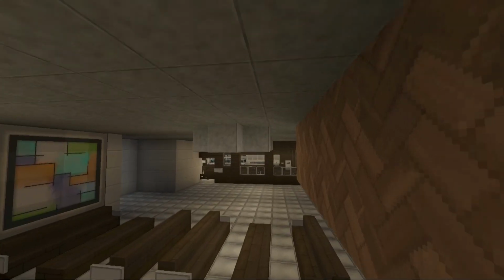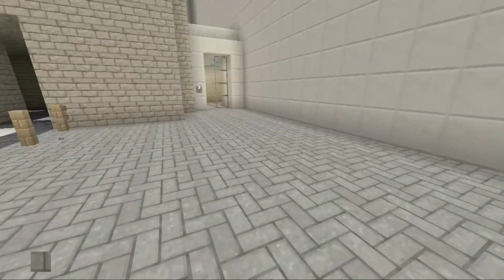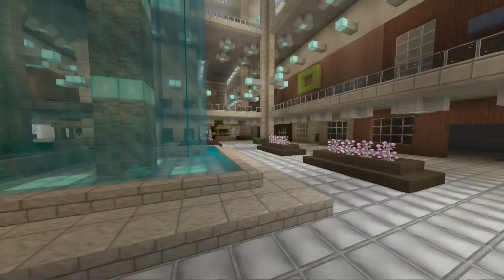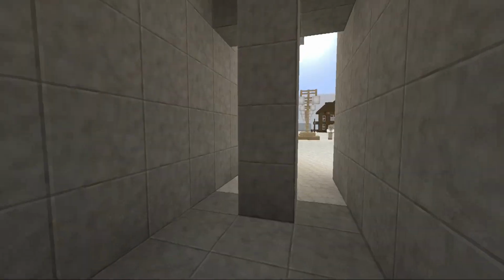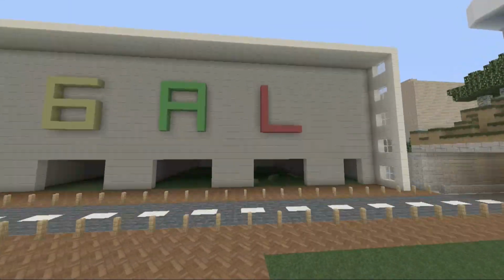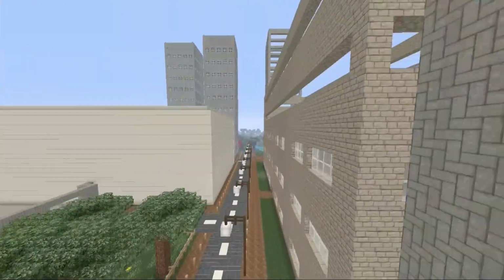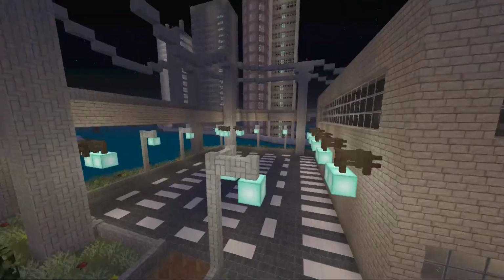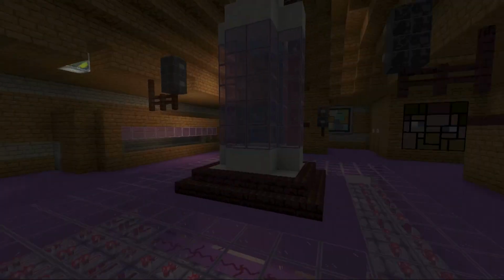A Tour of my Minecraft World [Minecraft Xbox One]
Today I share how my Minecraft World looks in 2020. This world has been part of me for the last five years and has gradually improved.

Be Awesome
Stay Awesome